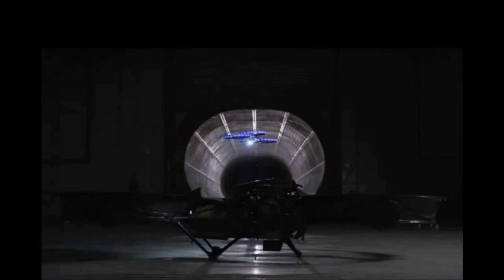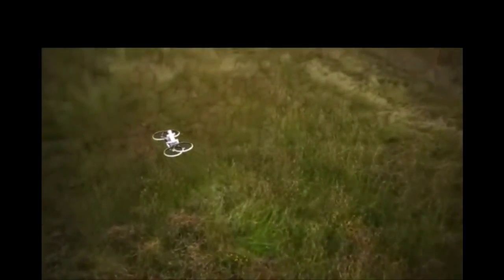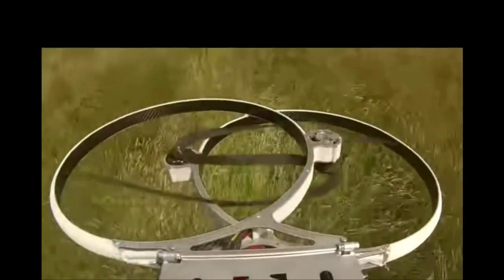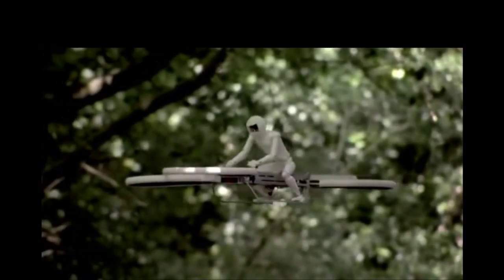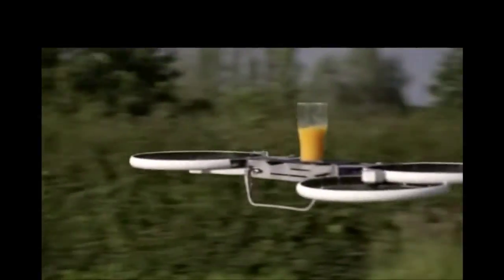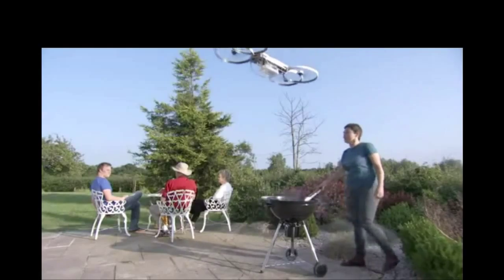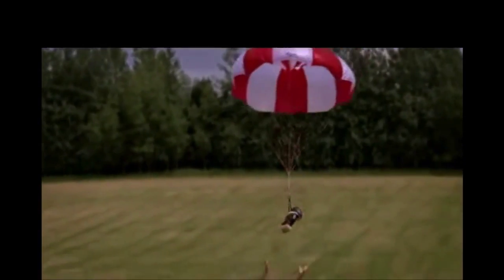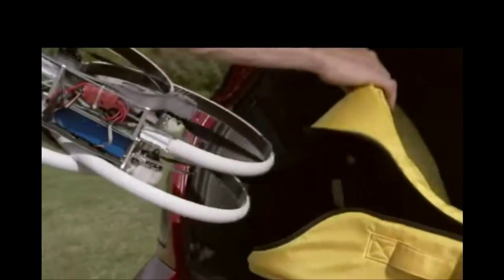世界びっくり映像！世界初Hoverbikeはドローンの業界に革命を起こすでした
空中自転車　無人ウェトレス　無人警備